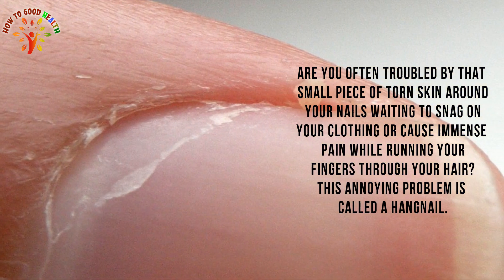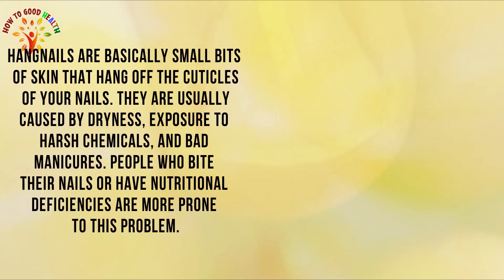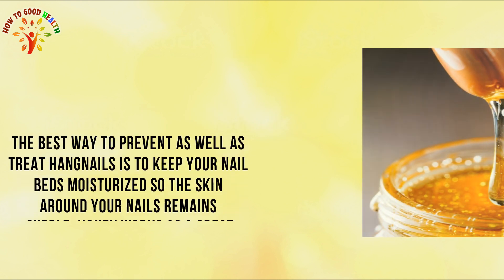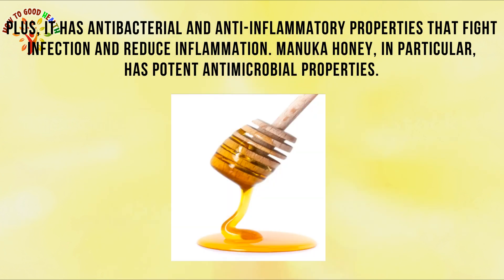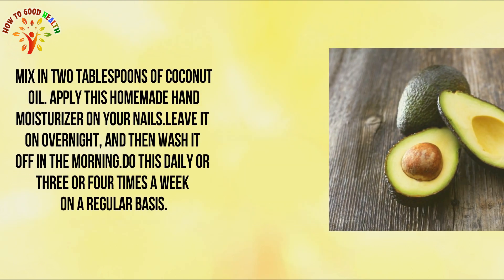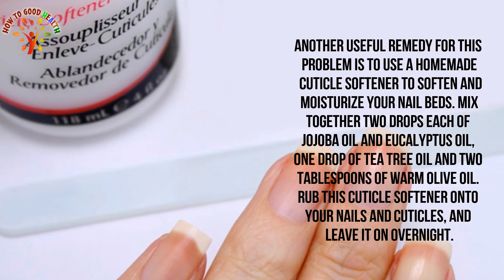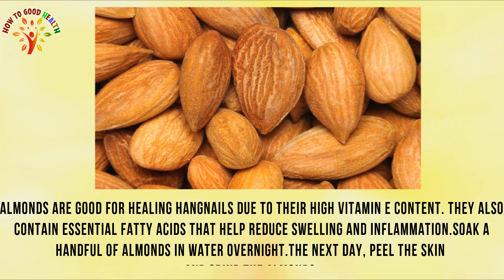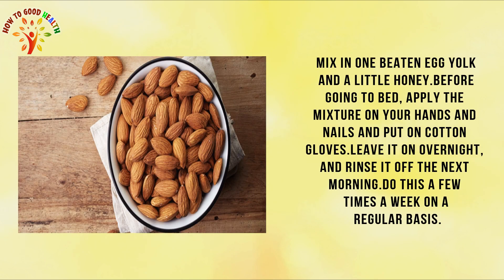How to Get Rid of Hangnails Fast - Home Treatment.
How to Get Rid of Hangnails Fast.

An IngrownToenail (onychocryptus) occurs when the edge of the toenail cuts into the surrounding tissue, resulting in inflammation. It can also happen when the skin grows over the toenail bed. When the toenail has broken into the flesh, bacteria can form and occasionally lead to serious fungal infections. The resulting inflammation is not only painful, but can cause health problems if left untreated.

1. Vitamin E Oil
2. Honey
3. Avocado
4. Homemade Cuticle Softener
5. Almonds